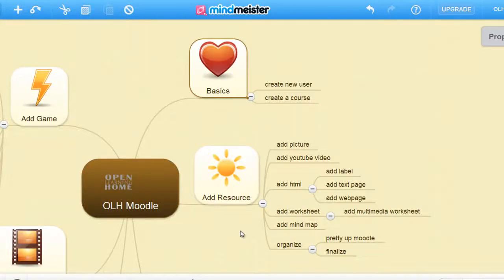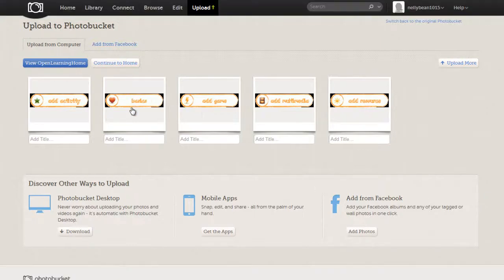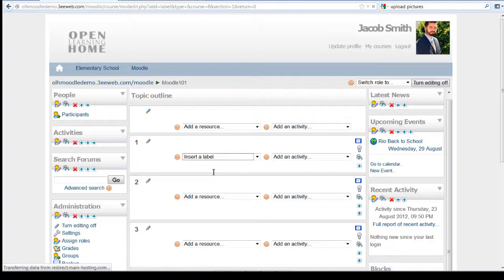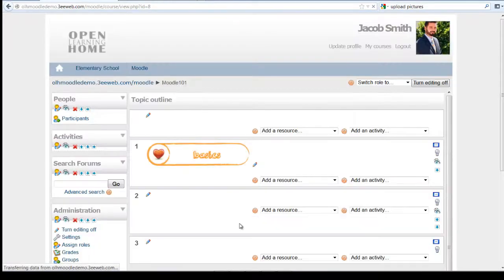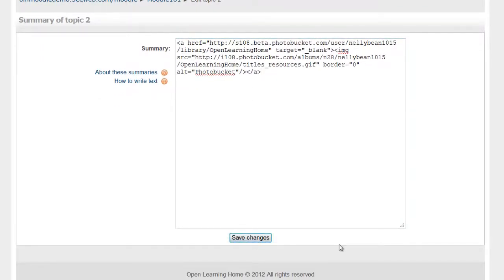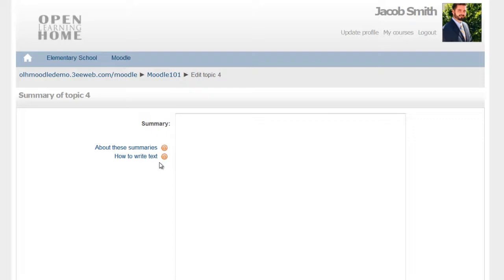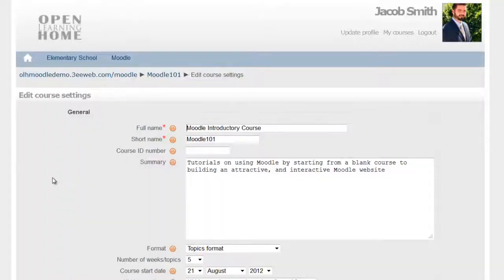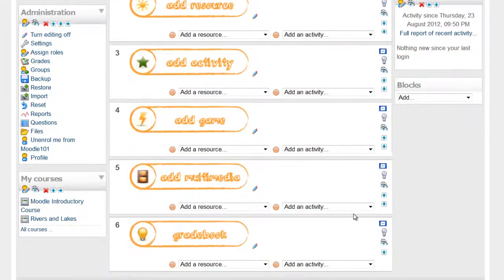add picture in moodle 1.9